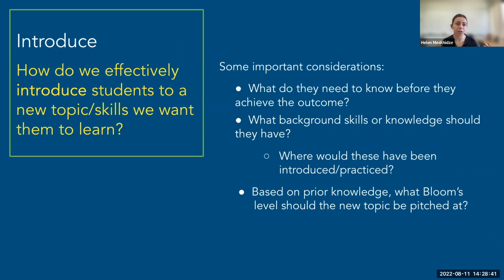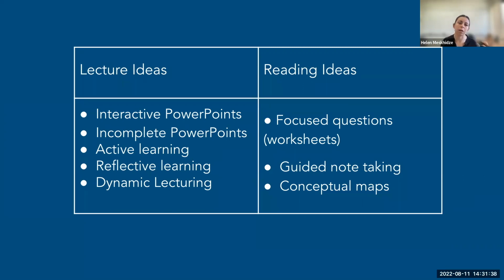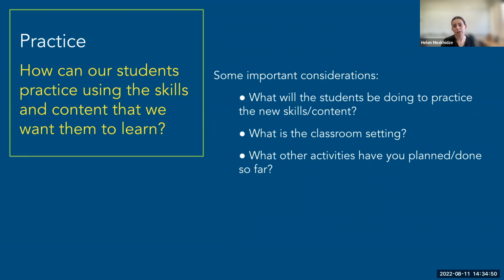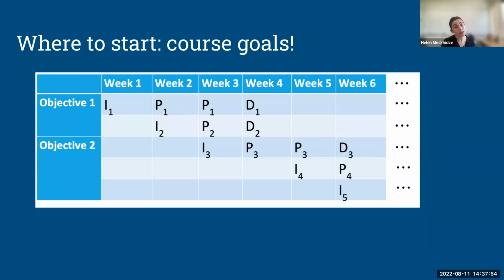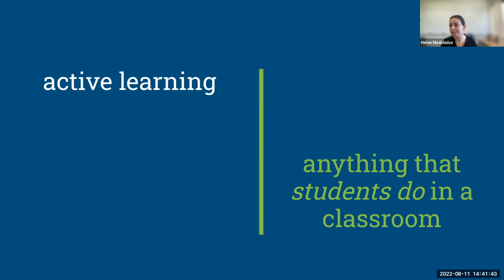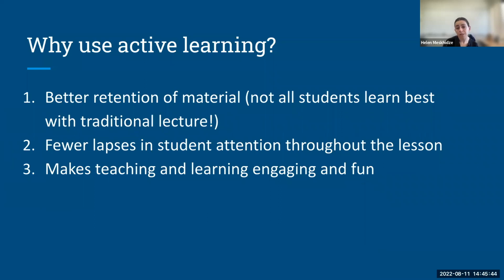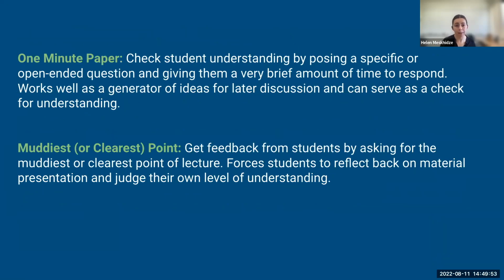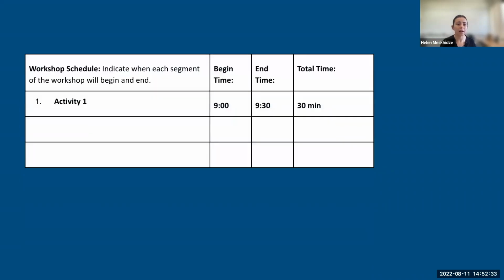DTEI Summer 2022 Course Design Certificate Program | Video 2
Video for Session 2:
Helen Meskhidze & Michelle Kim Gardner

Chapters:
0:00 Overview of the contents of the video
1:00 Introduce, Practice, Demonstrate Framework
13:25 Active Learning
19:41 Lesson Planning